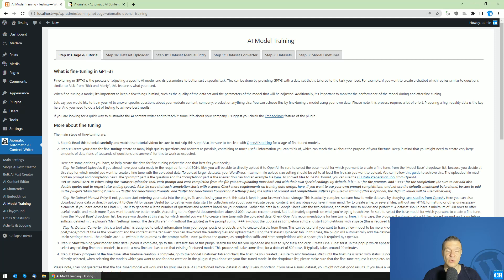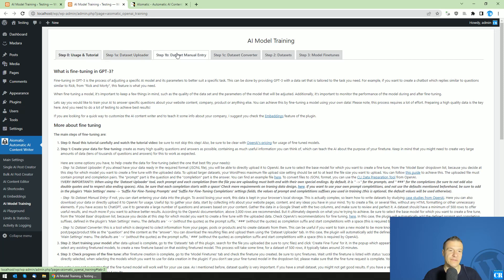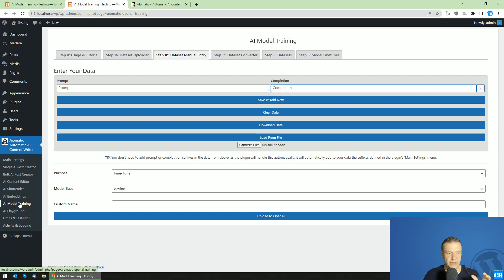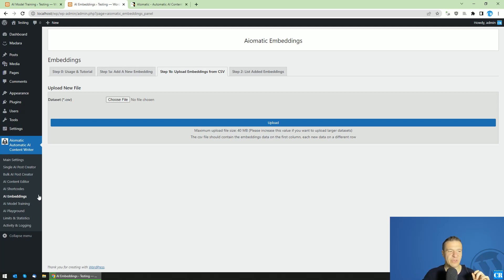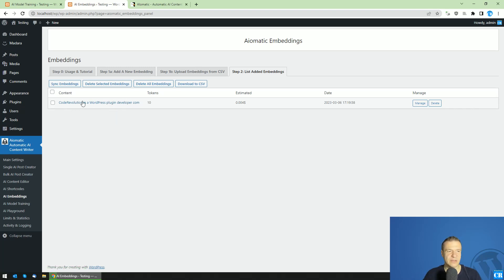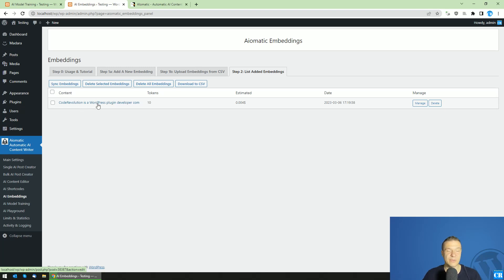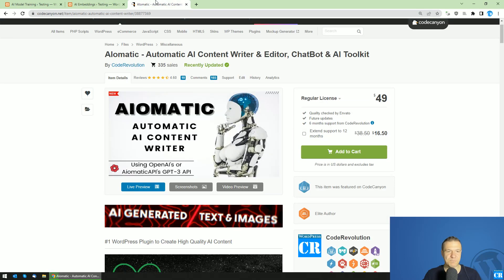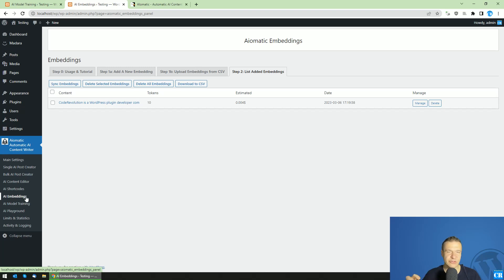What is the difference between AI model fine-tuning and AI Embeddings?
Let me tell you the difference between AI model fine-tuning and AI Embeddings! Both can be used in the Aimogen Pro

🤔 ABOUT THIS VIDEO 👇
Let me tell you details in this video about AI model fine-tuning vs embeddings.
I have been doing a lot of post-reading and watching videos on the use cases and applicability of fine-tuning vs embedding. Over this time, my understanding of whether I should or can use fine-tuning to introduce new knowledge has flip-flopped several times, however, during the period in which I added these features to the Aimogen plugin's functionality, I understood them in detail.

So, basically, AI model fine-tuning is not what to you would want to use if you need an existing model to learn new information. Embedding is for this. Instead, fine-tuning teaches new structures and creates new fine-tuned models as a result.

Check fine-tuning and embeddings in the Aimogen plugin, in it, you will be able to create your own models and use embeddings!

Szabi - CodeRevolution.